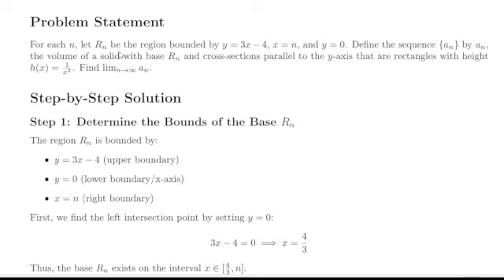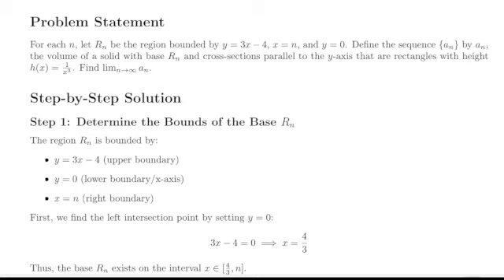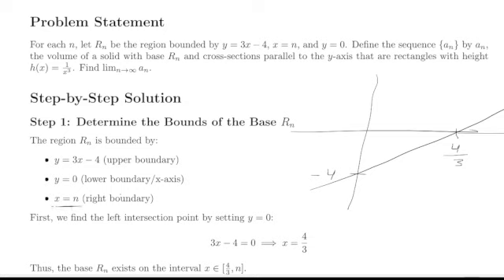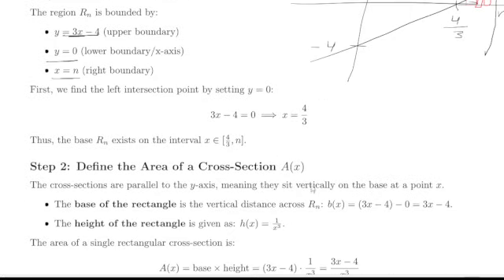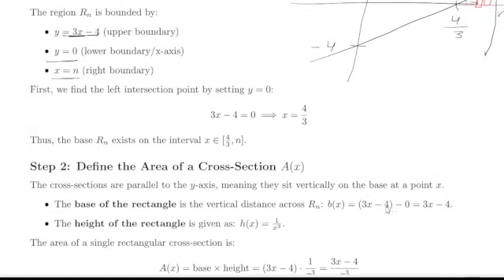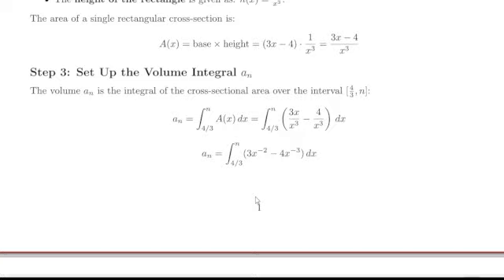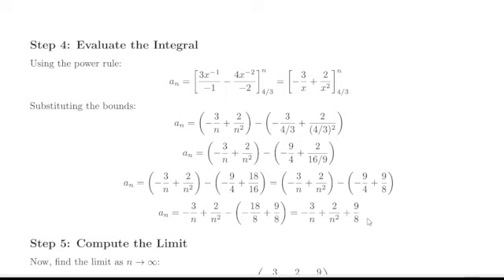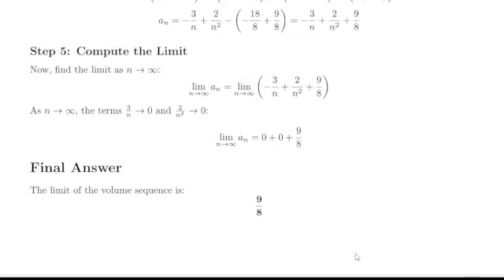Calculating the Limit of a Sequence of Volumes | Advanced Calculus Problem Solved!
Join us as we solve an intriguing calculus problem: For each n, let R_n be the region bounded by y=3x−4, x=n, and y=0. We define the sequence {a_n} as the volume of a solid with base R_n and cross-sections parallel to the y-axis that are rectangles with height h(x)=1/x^3.

In this video, we:
✅ Set up the integral for the volume of each solid
✅ Analyze the sequence {a_n}
✅ Calculate lim n→∞ a_n step by step

Perfect for calculus students or anyone curious about sequences, volumes, and limits. Watch and see how advanced calculus can be fun and intuitive!